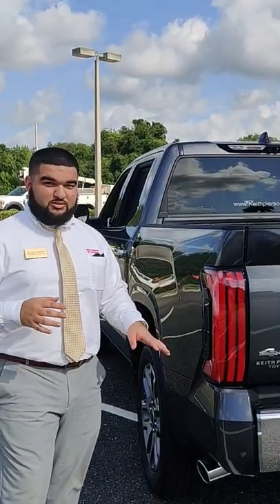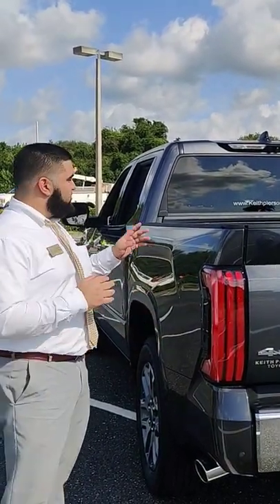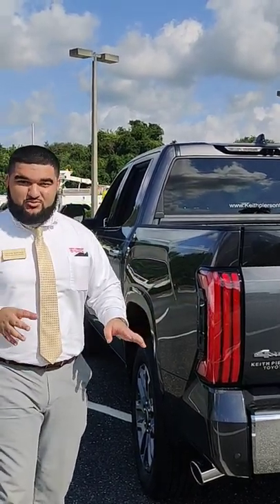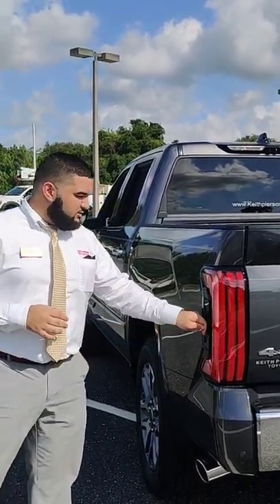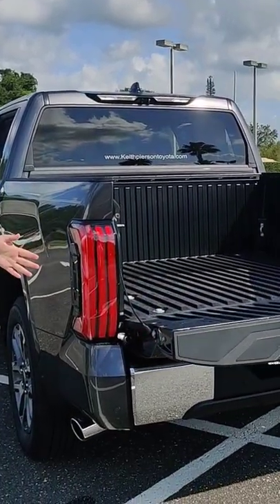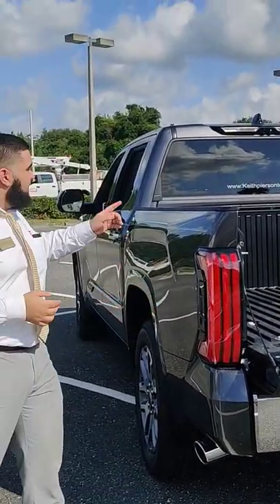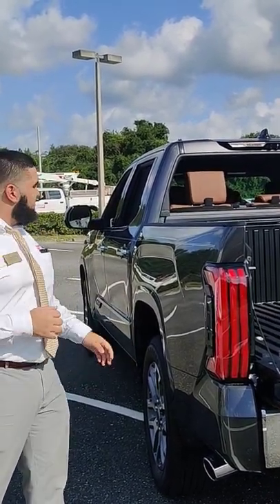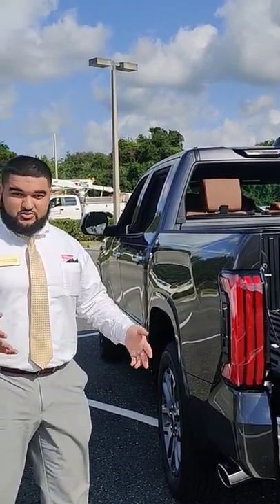Most American Truck sold in the USA